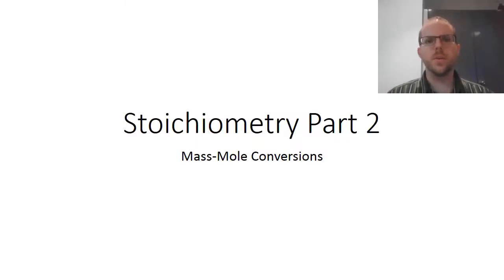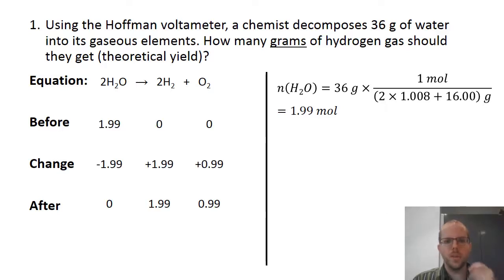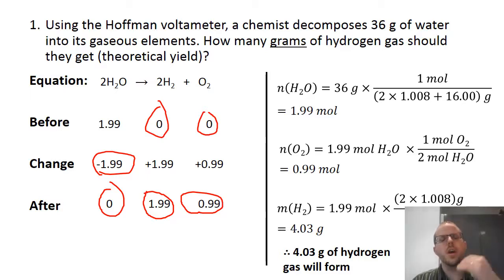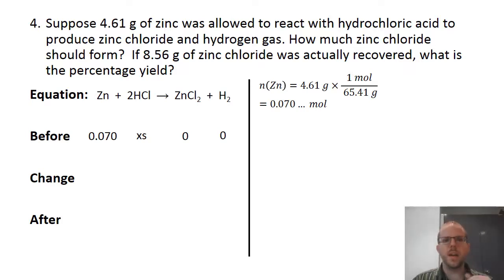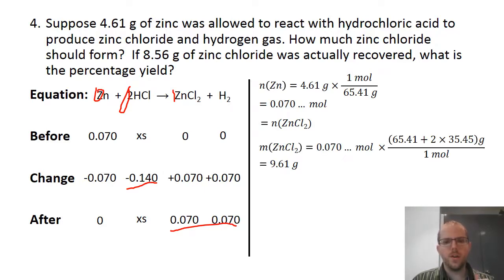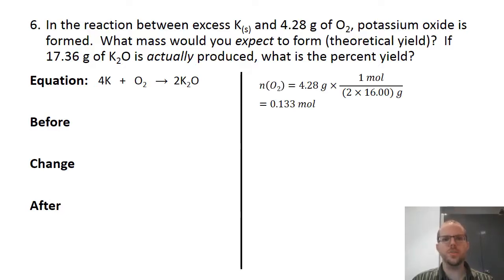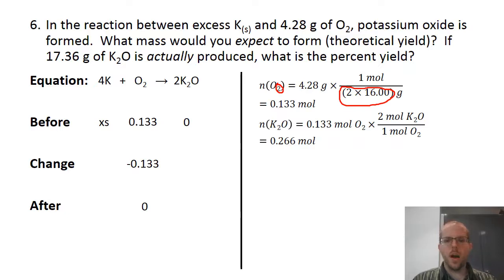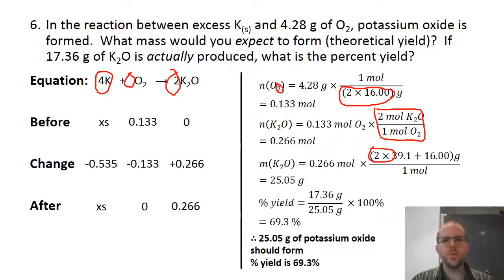Mass-Mole Conversions in Stoichiometry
In this episode of Keipert Labs, we delve deeper into stoichiometry. We will look at how to incorporate mass-mole conversions into our use of stoichiometry and Before-Change-After (BCA) tables. Tune in to find out more!